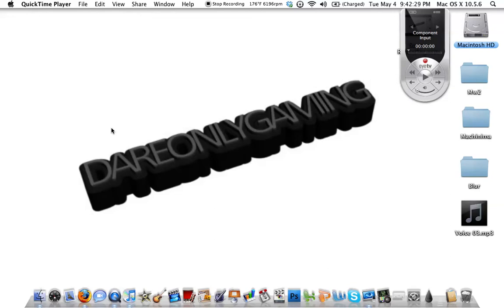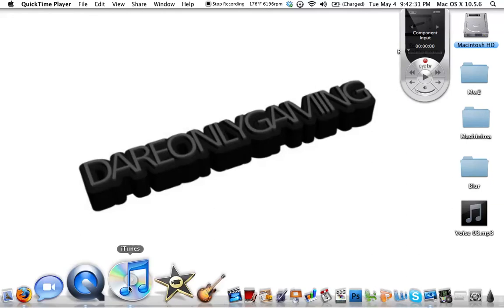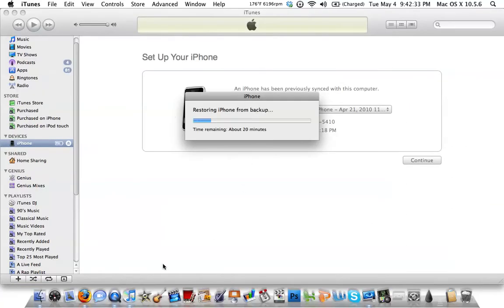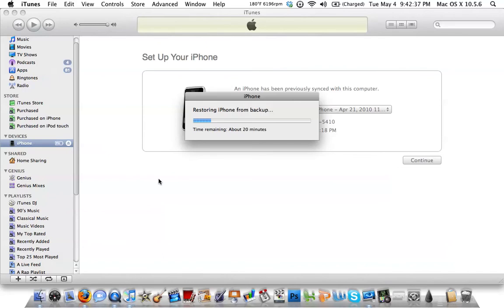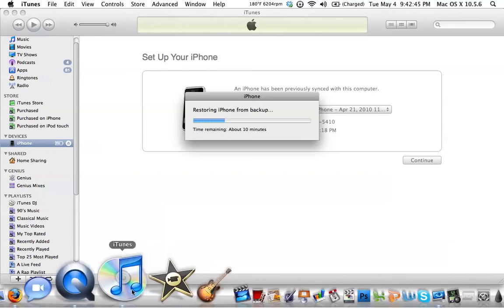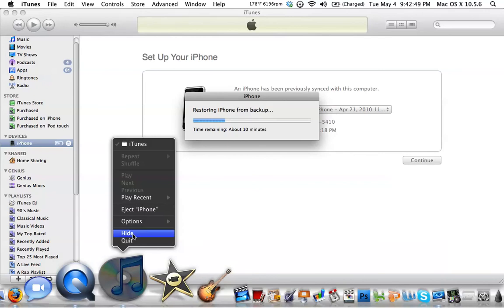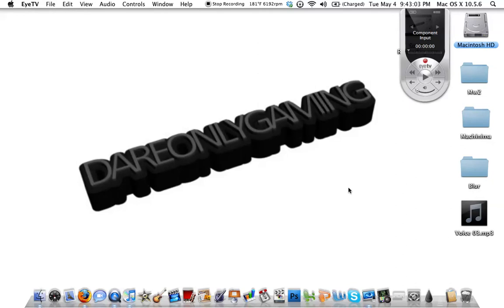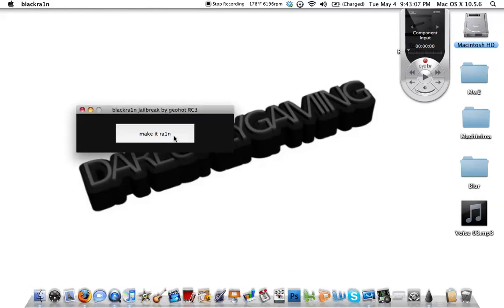How to Downgrade iOS 4.0 Beta to 3.1.3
1. Put device in DFU Mode
2. Restore from iTunes
3. Once error is received, make it ra1n
4. If you get a black screen hold power and home button until apple logo is visible.
5. Enjoy =)